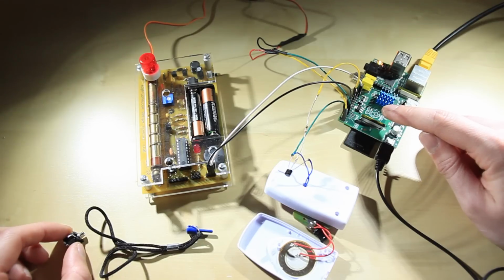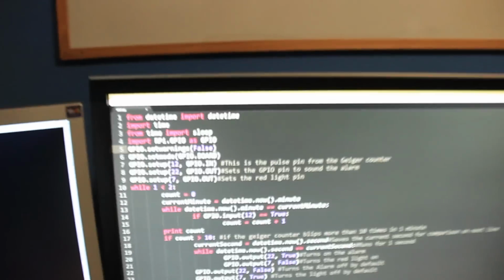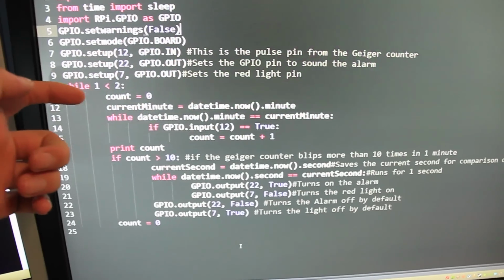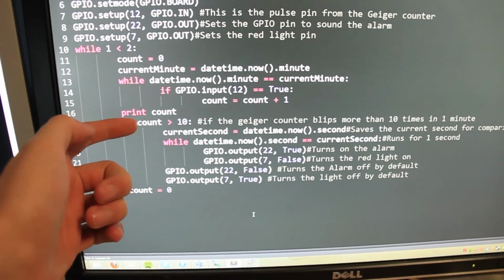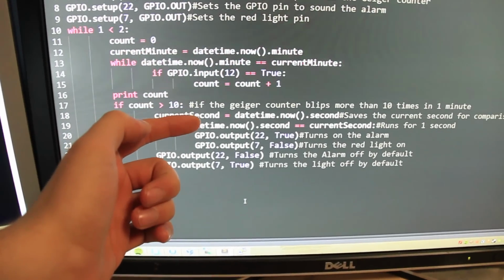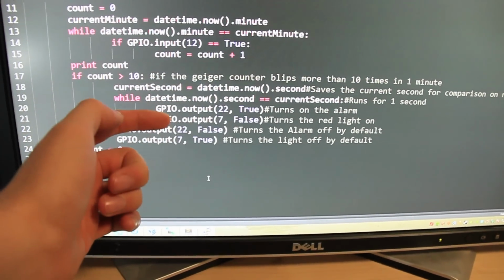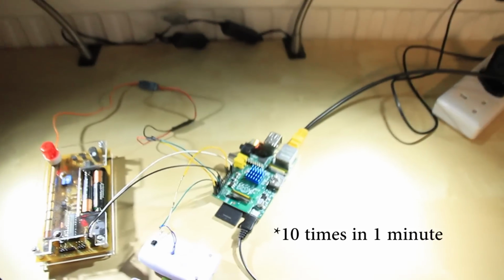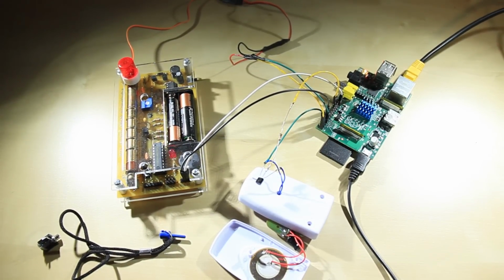Raspberry Pi Radiation Warning System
The number 10 was only set to guarantee the alarm would sound. It can obviously be set to a higher amount to accurately sound when radiation is suddenly at a higher level.